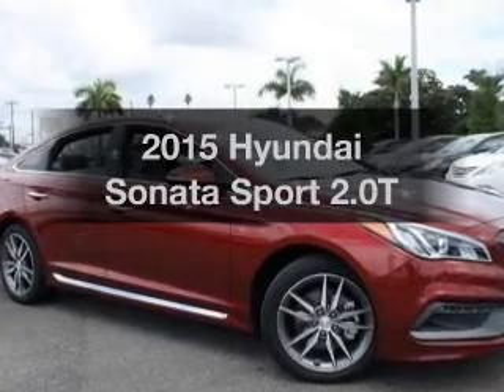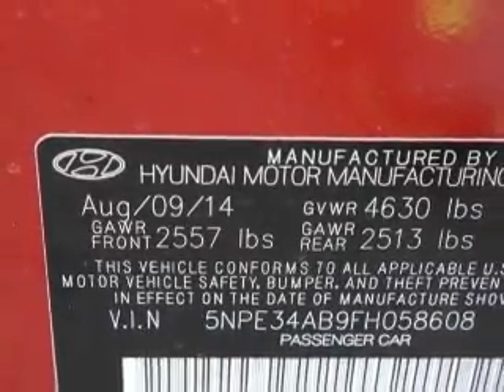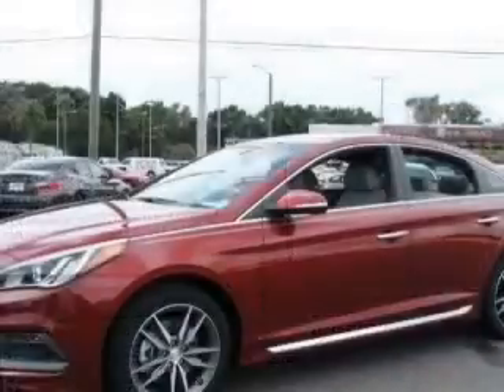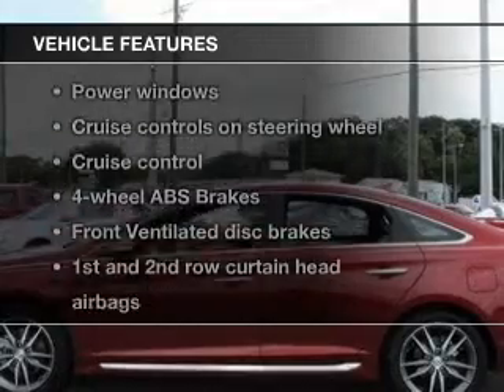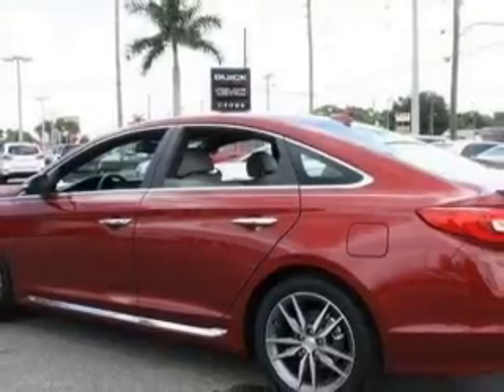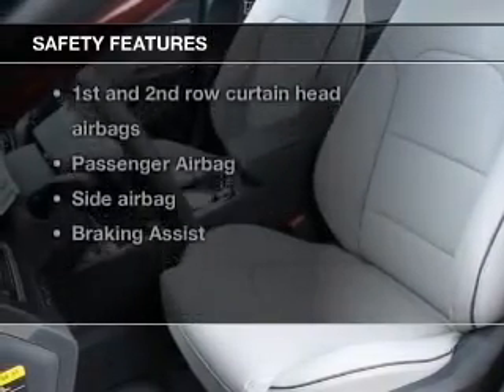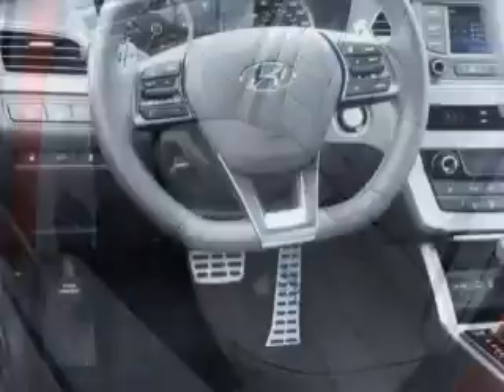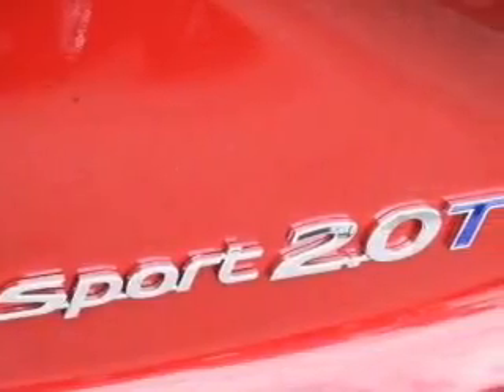2015 Hyundai Sonata - St. Petersburg FL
Year: 2015
Make: Hyundai
Model: Sonata
Trim: Sport 2.0T
Engine: 2.0 liter inline 4 cylinder 16 valve
Transmission: 6-Speed Automatic
Color: Venetian Red
Mileage: 0
Address:
5301 34th St N